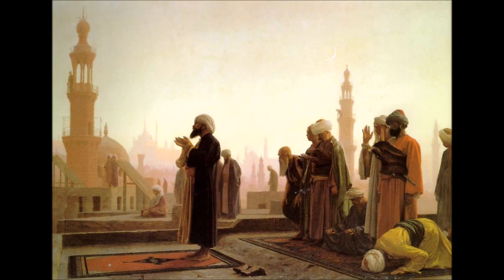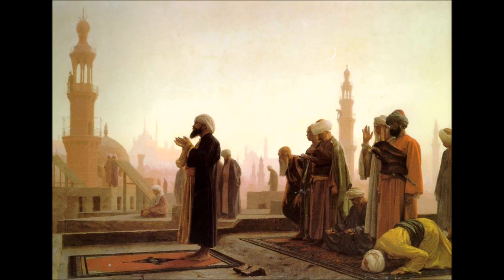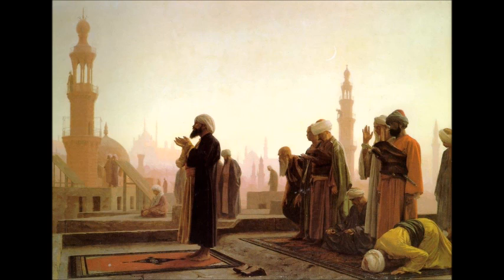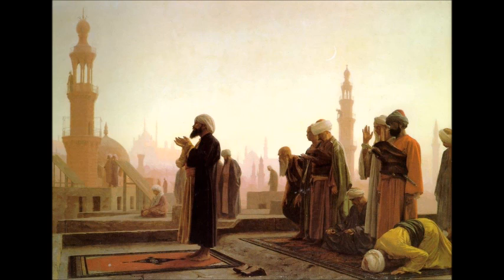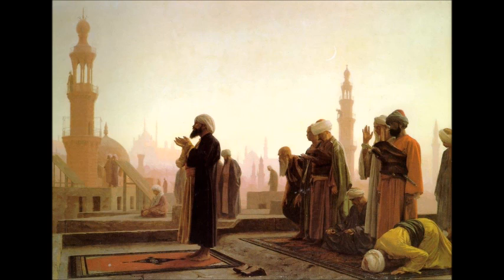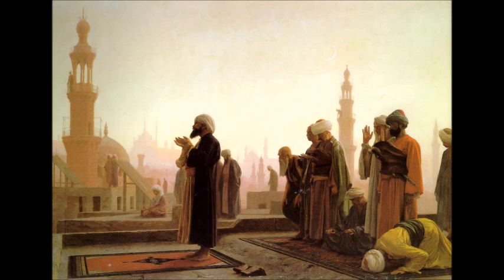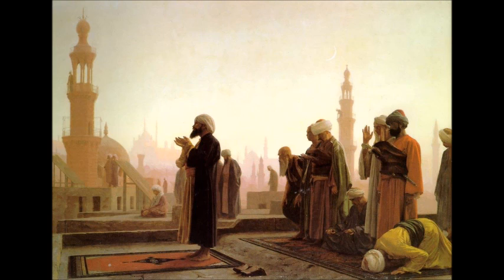Maliki Fiqh 9/11 - Hamza Yusuf